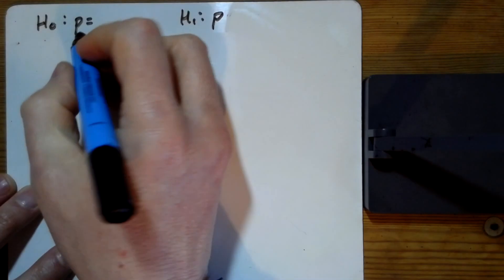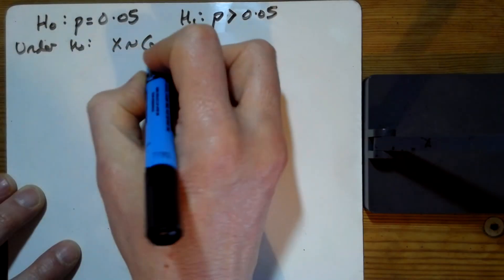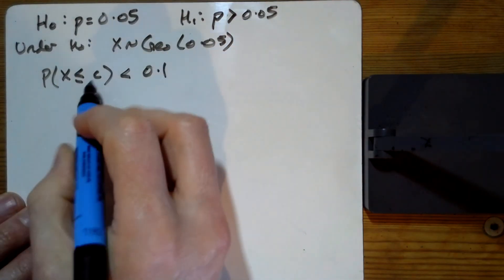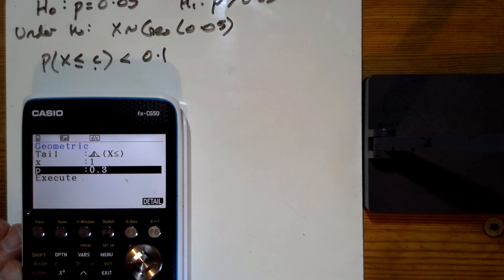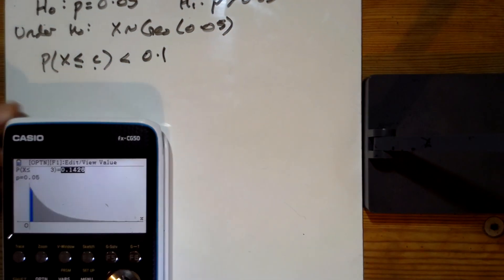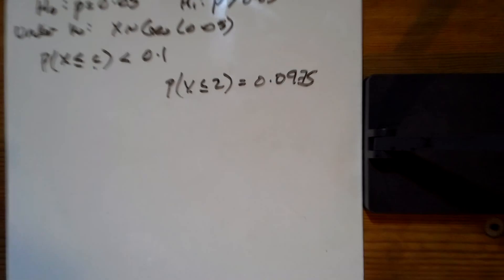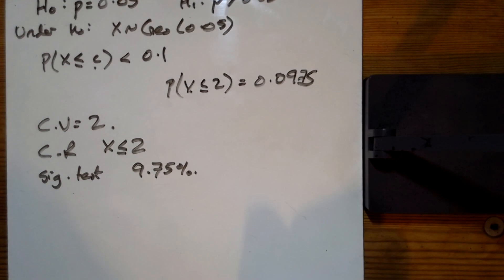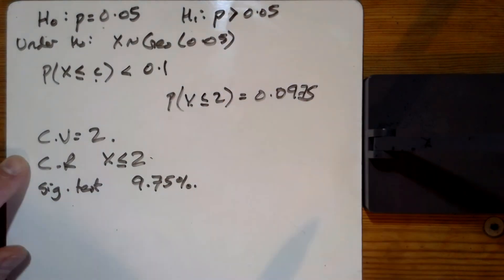Further Statistics 1 Ex 4D Q3